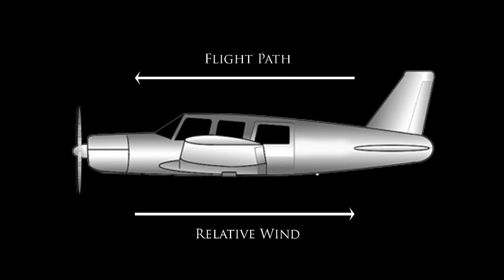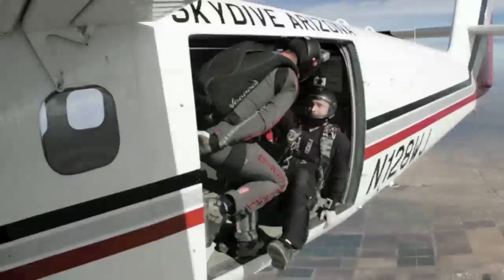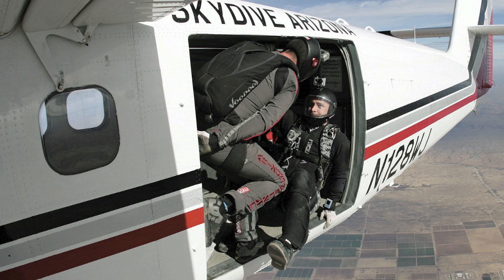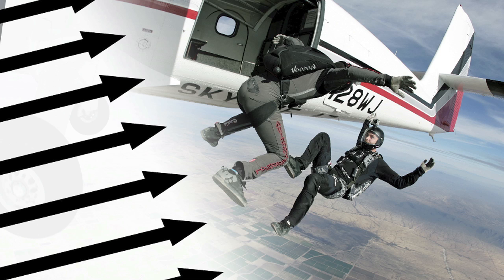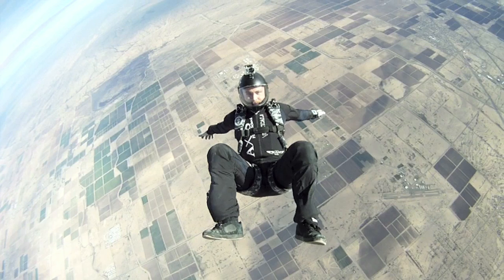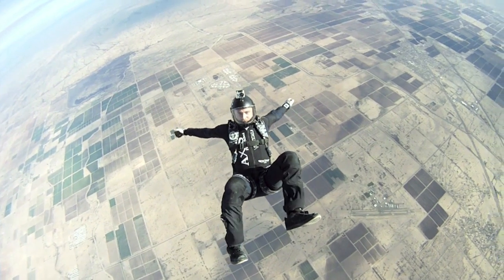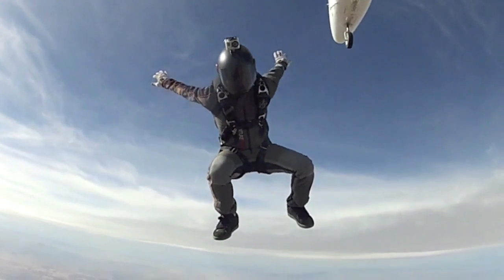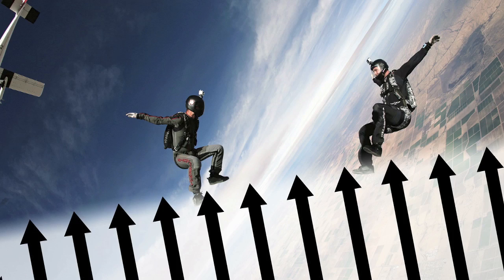AXIS Foundations of Flight - Sitfly Exits